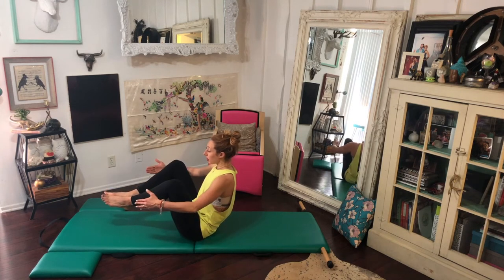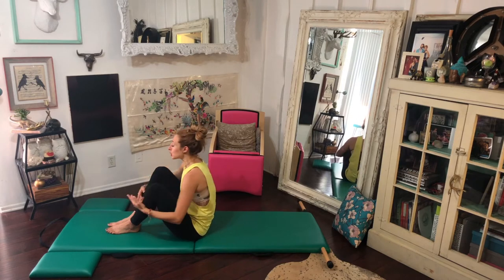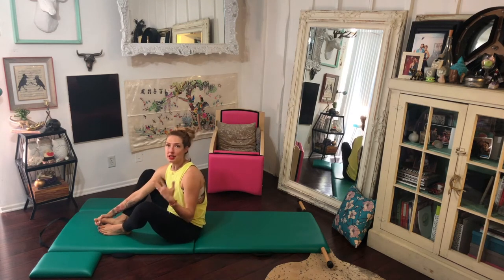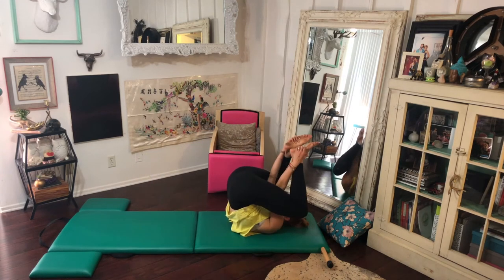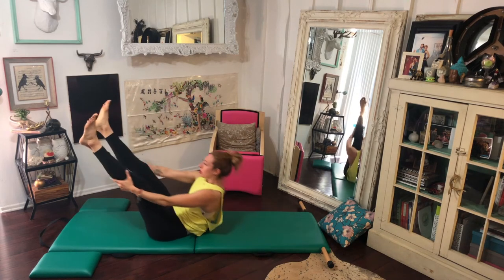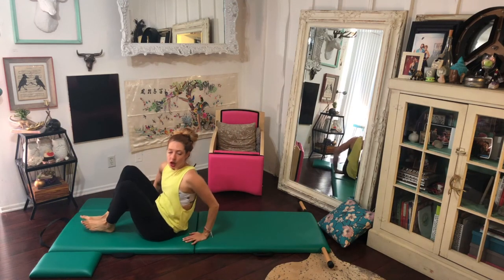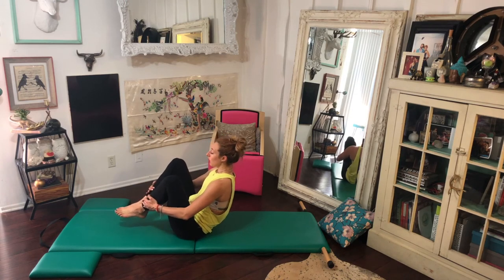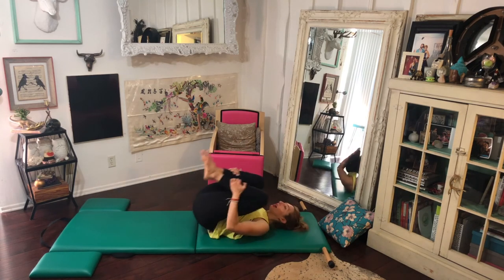Tips for Rolling on the Mat | OPC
The PilatesRolling on the PilatesMat looks easier than it really is! And, the rolling exercises really teach us how to do some of the bigger exercises. On the mat, the notorious rolling exercises are: Rolling Like a Ball, Open Leg Rocker, Seal, Crab, Boomerang, and Rocking! But what about Rolling Over, Jackknife and Balance Controls? Check out this collab for more info on how to really rock your rolls!

Fine Tune this Exercise: Always have your tailbone chase your heels!